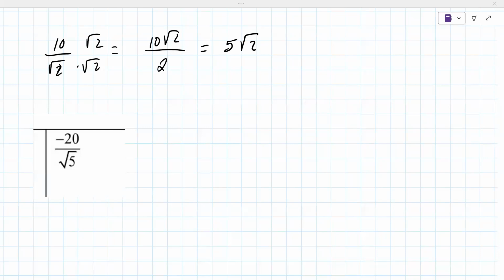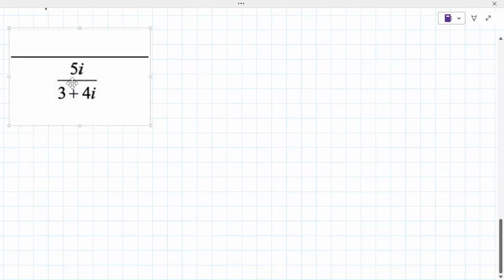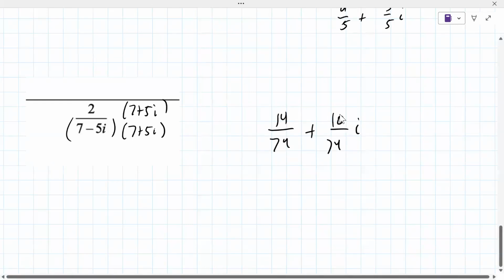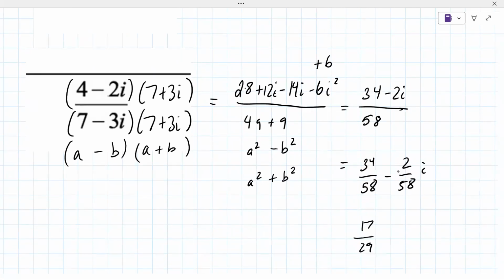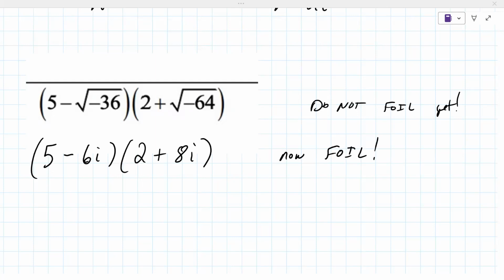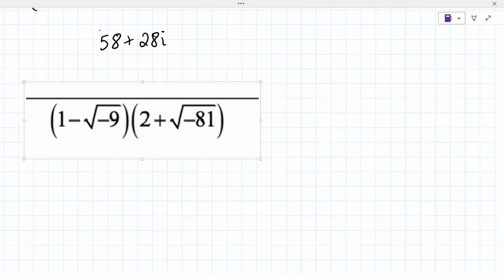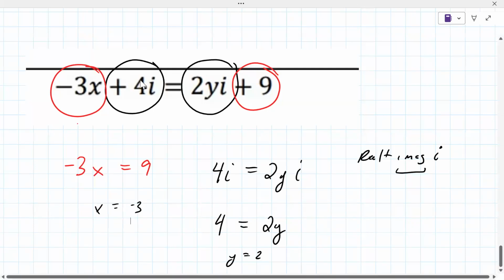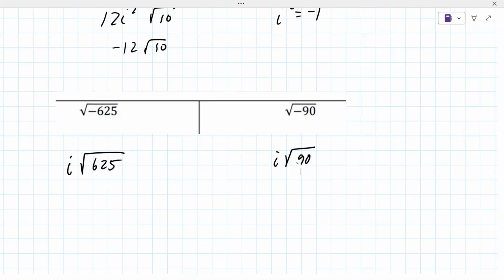High School Algebra 2 Lesson [2023-09-05 at 4pm MST Karthick A]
This lesson covered topics in Algebra 2 including rationalizing roots, and complex conjugates.